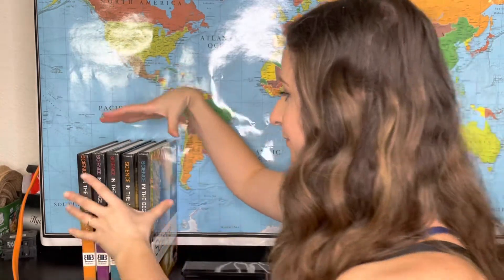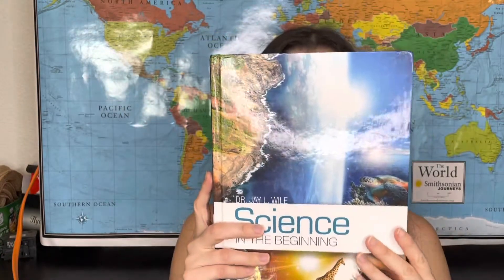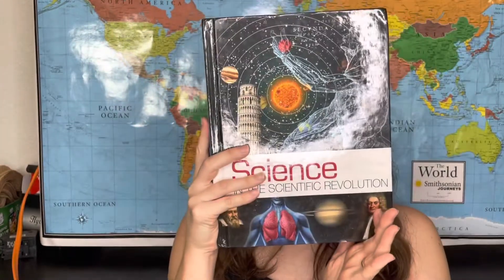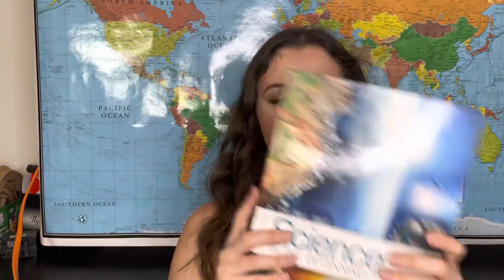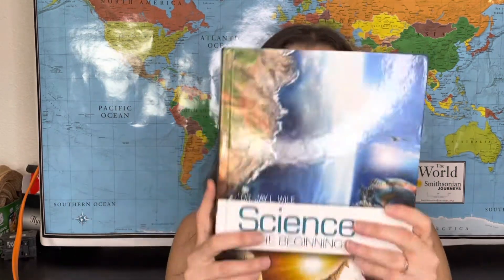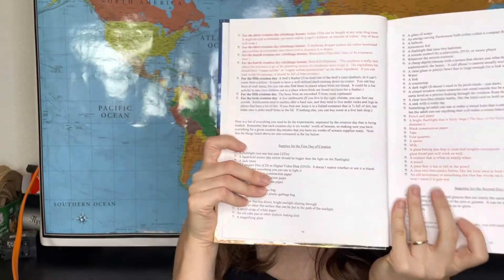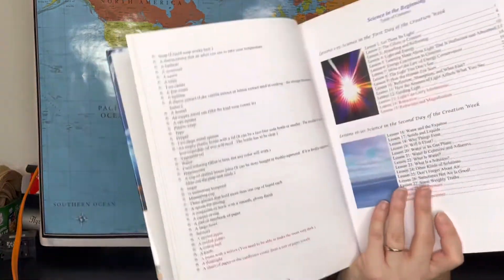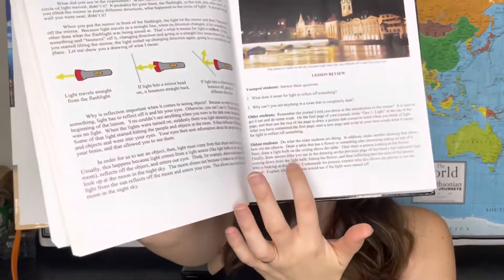Berean builders science curriculum review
Berean builders science review.